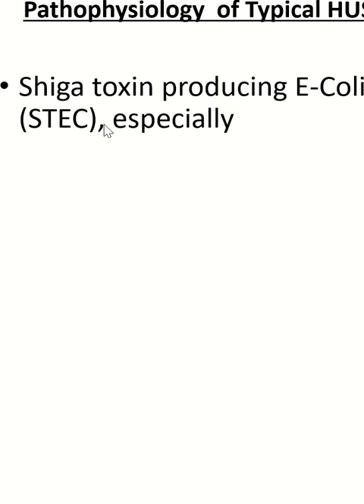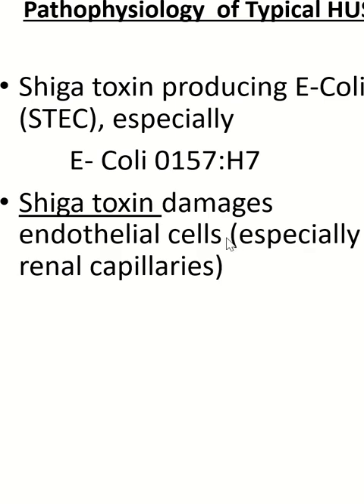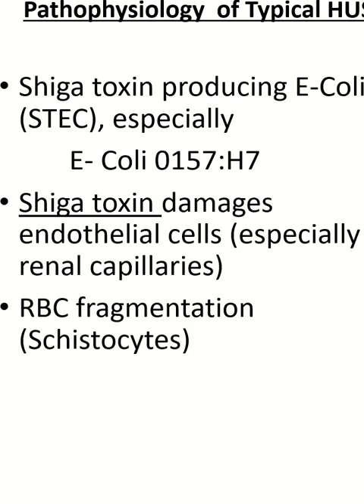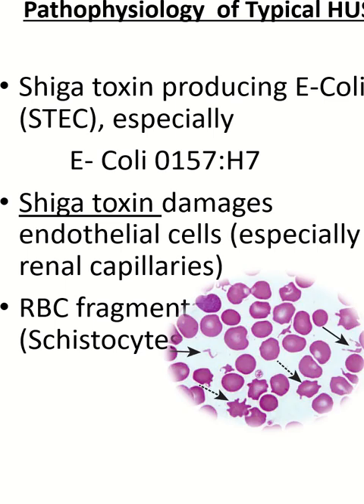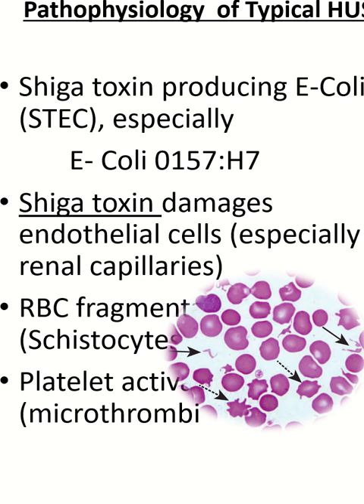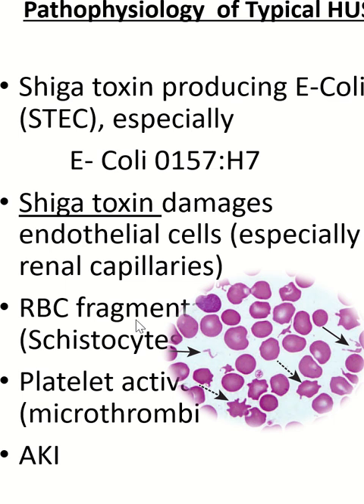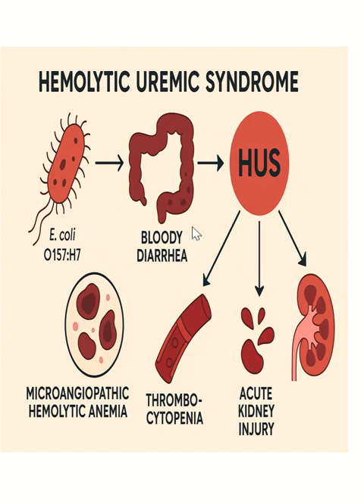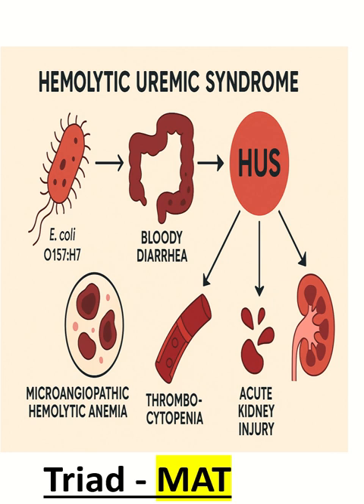Hemolytic Uremic Syndrome (HUS)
Hemolytic Uremic Syndrome (HUS) is a medical emergency, especially in children, that often follows E. coli infection and presents with the classic triad: hemolytic anemia, thrombocytopenia, and acute kidney injury.